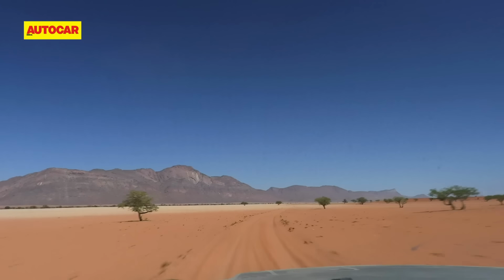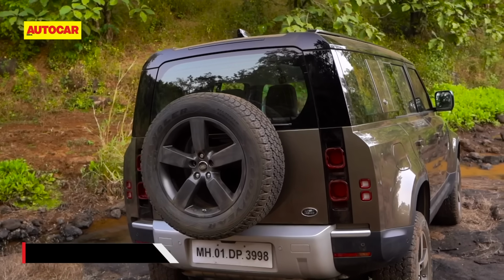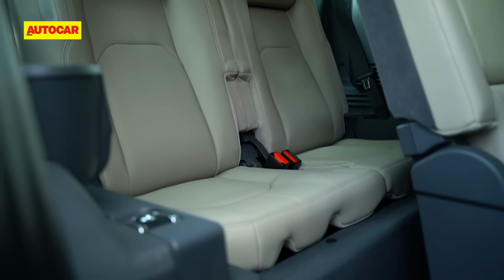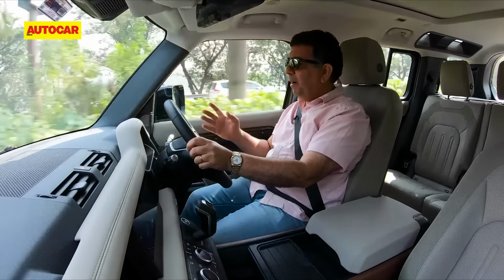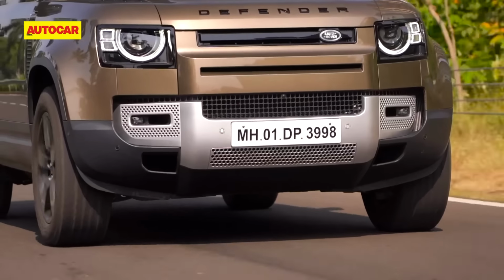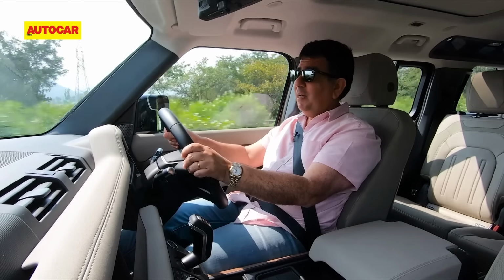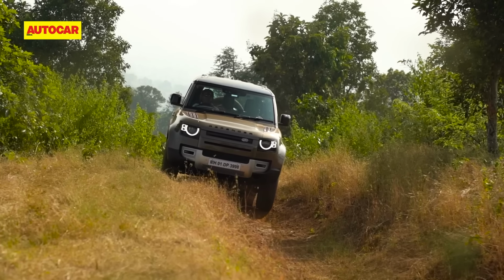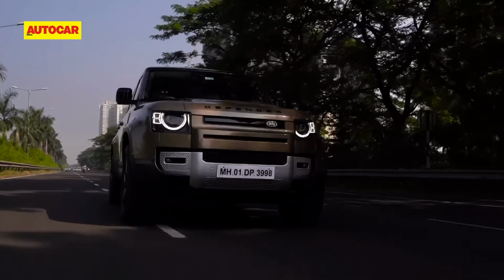Land Rover Defender review - The India test | First Drive | Autocar India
Hormazd Sorabjee was blown away by the all-new Land Rover Defender's abilities over a driving adventure in desolate Namibia last year. Can the Defender prove equally impressive in the chaos of India?

Video shot on Sony Alpha 7 III.

0:00 - Introduction
1:45 - Land Rover Defender dimensions & design
2:32 - Land Rover Defender 2021 interior
3:25 - Land Rover Defender 2021 7 seater
5:59 - Land Rover Defender 2021 performance
6:44 - Land Rover Defender 110 ride and handling
8:28 - Land Rover Defender 2021 off-road
10:24 - Land Rover Defender 2021 price and verdict